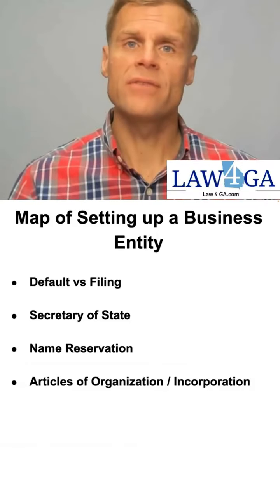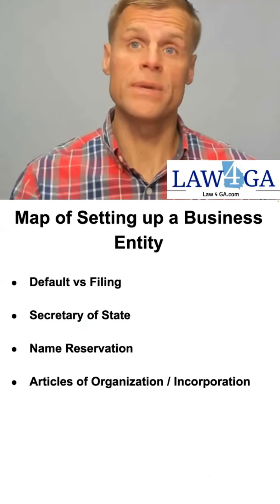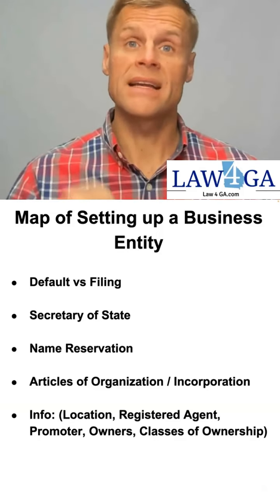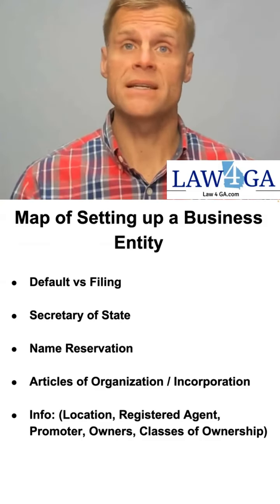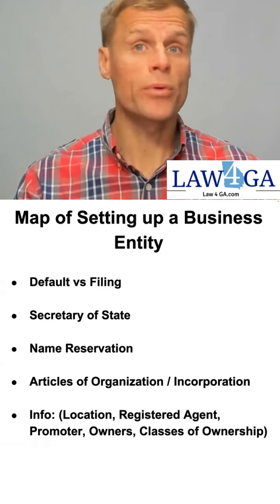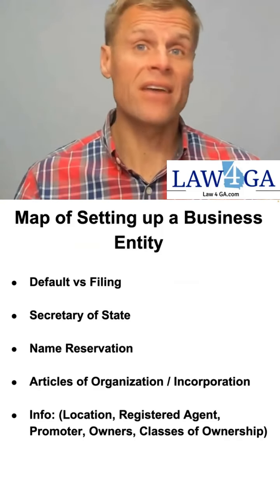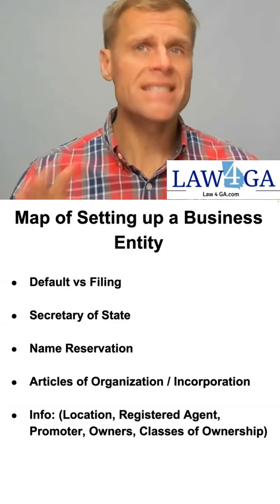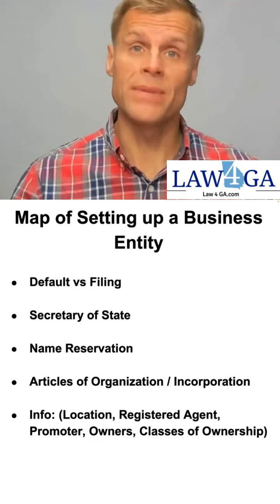Set Up Business Entity - Part 2 - Georgia Law